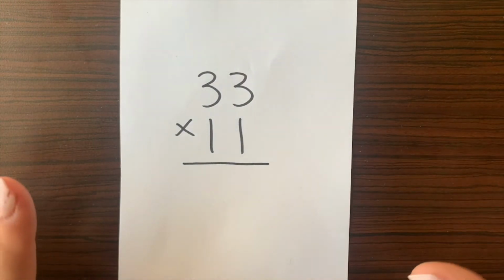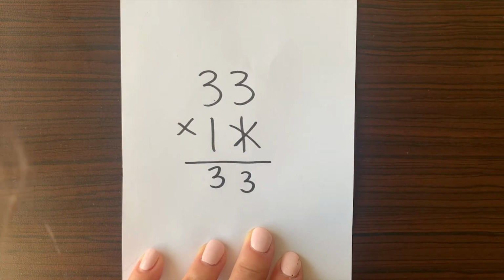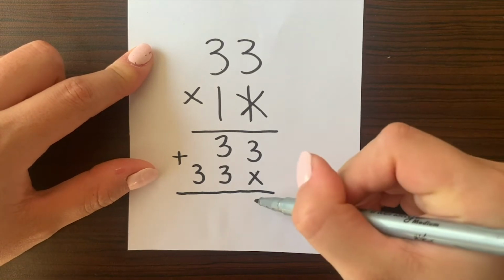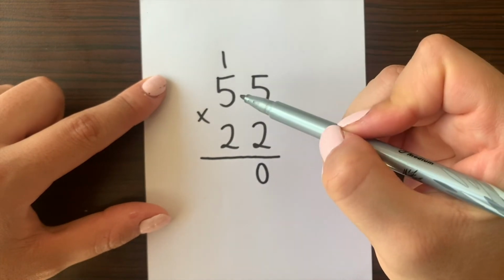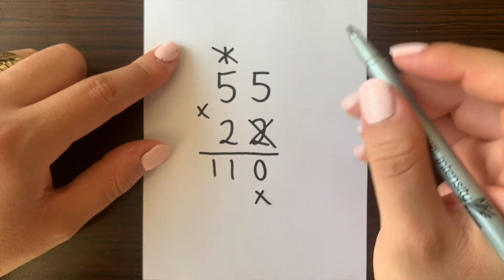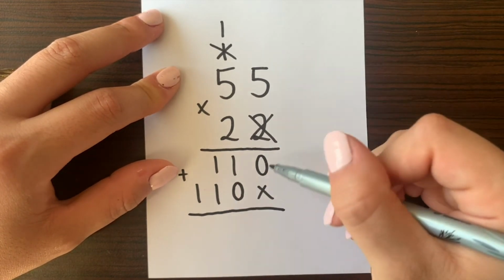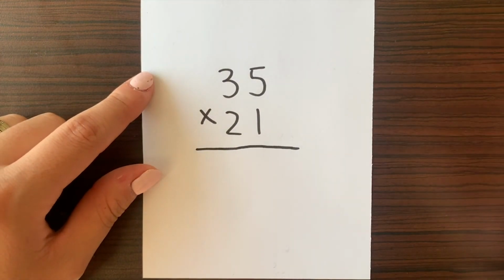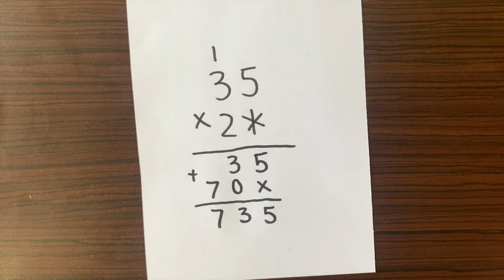4th Grade Multiplying Two Digit Numbers | Arizona Academic Standard 4.NBT.B.5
Let's learn about multiplication! Join one of our tutors to learn how to multiply two digit numbers easily!